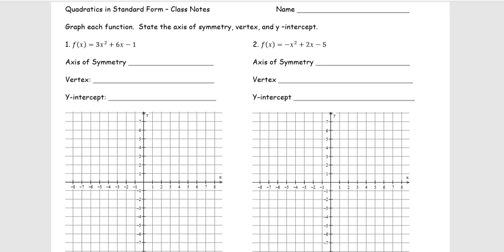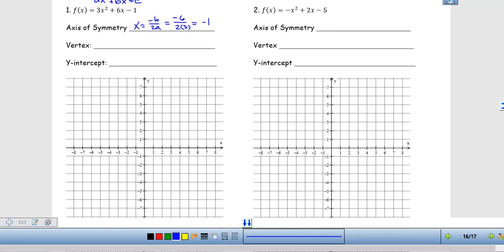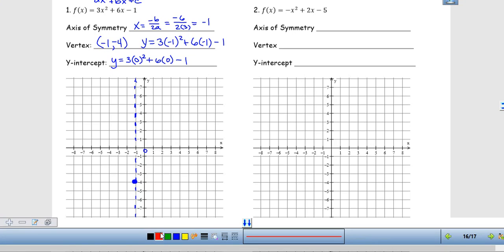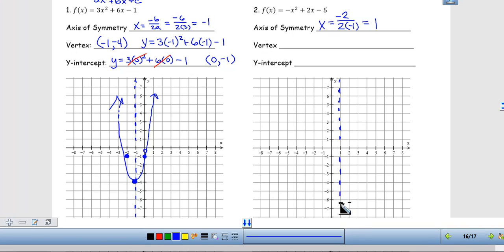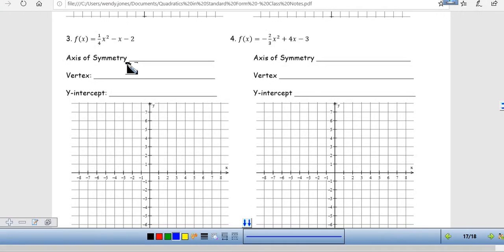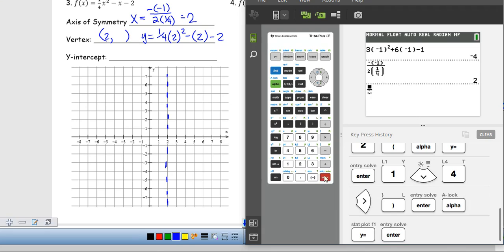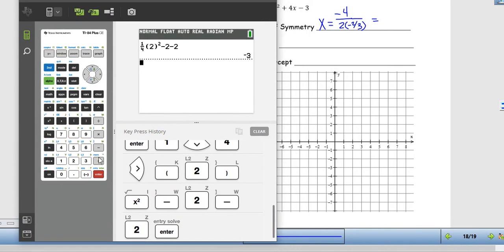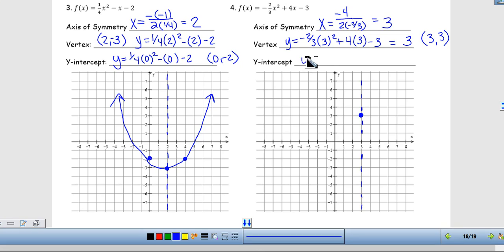Standard Form Quadratic Functions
In this video I will graph standard form quadratic functions by identifying the axis of symmetry and then using this value to find the vertex. I will also find the y-intercept.